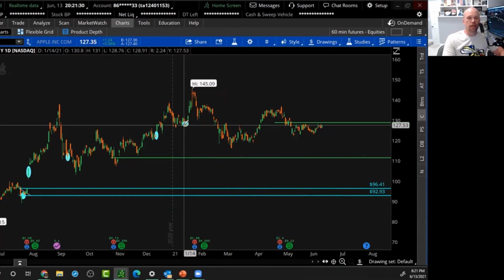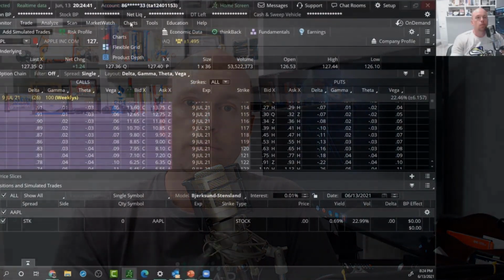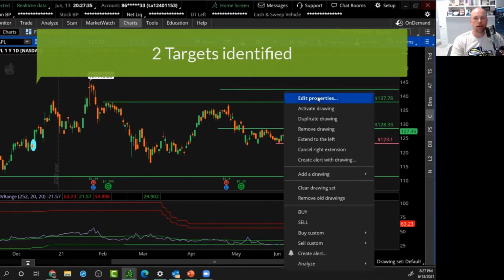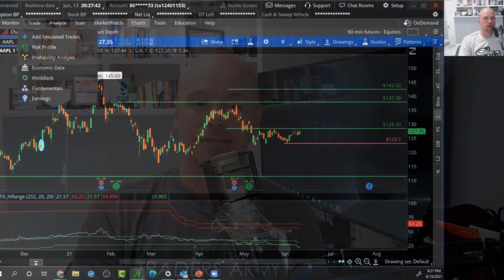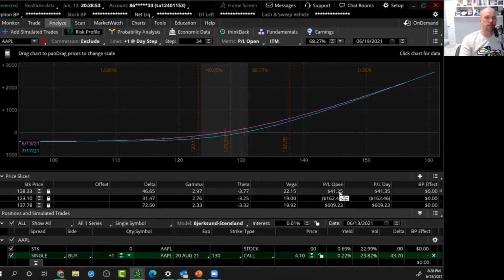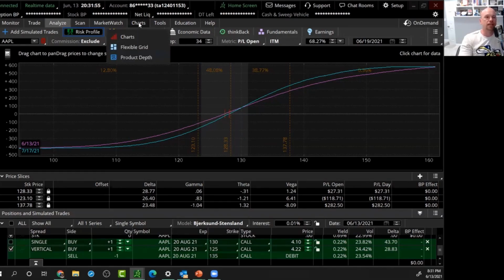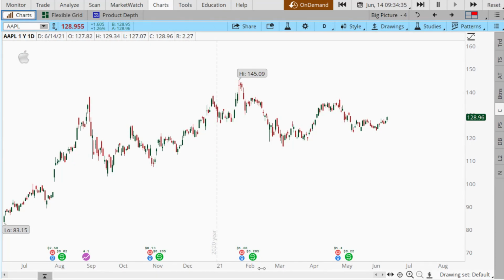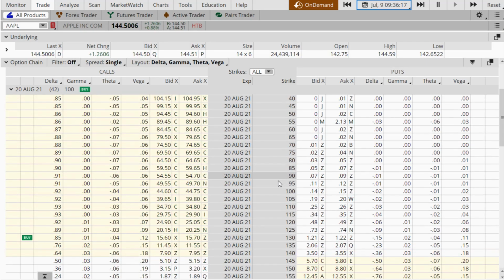A Full Options Trade Case Study - Start to finish